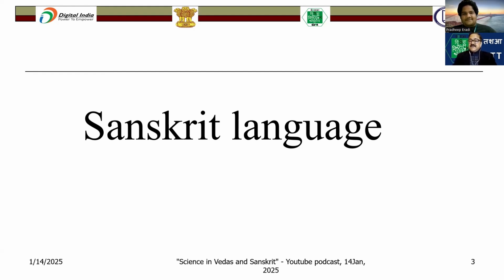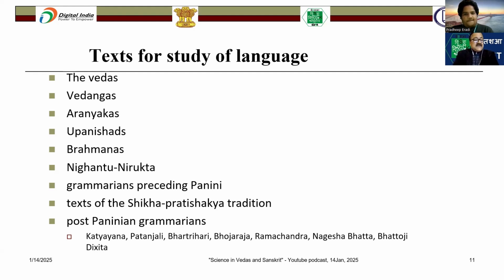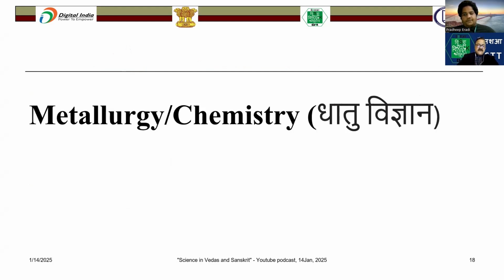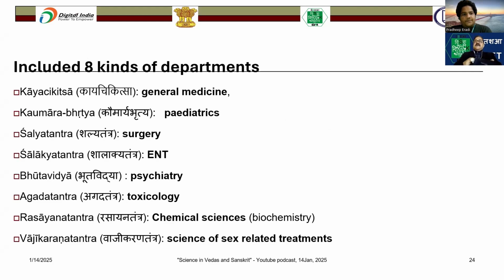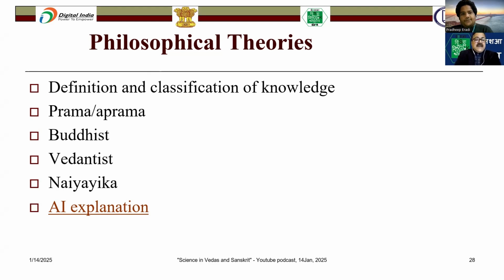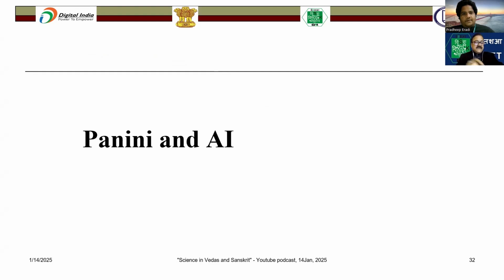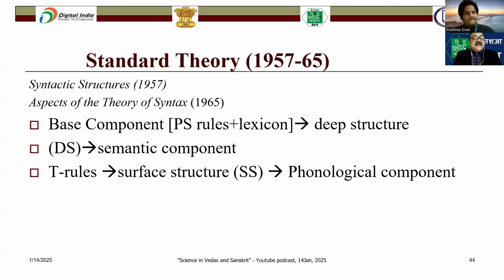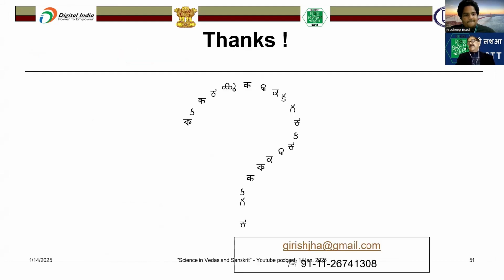Science in Sanskrit Texts [ENGLISH] by Prof. Girish Jha JNU DELHI | Virtual Podcast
This virtual podcast throws light on broad overview science in Vedas and Sanskrit texts, with particular emphasis on Sanskrit language, Machine Learning, AI and computational linguistics
A special thanks to Prof. Girish Jha for sharing his insights with us!

Articles PDF in Video:

1. Panini Backus Form

2. Rick Briggs NASA Employee Article

3. Machine learning [ML] Algorithms

4. Philosophy in AI

5. Sanskrit as foundation for COLING